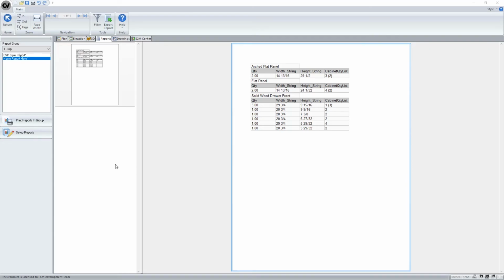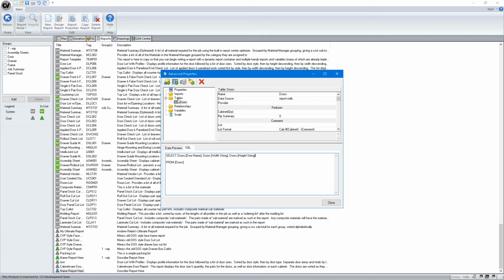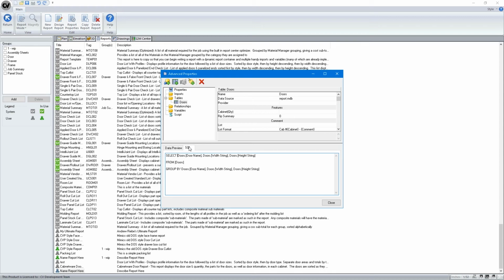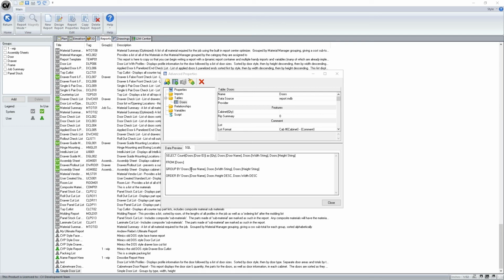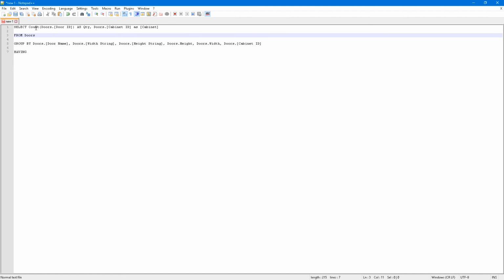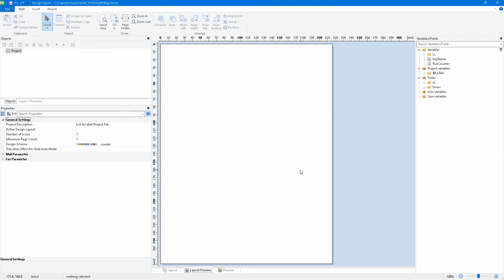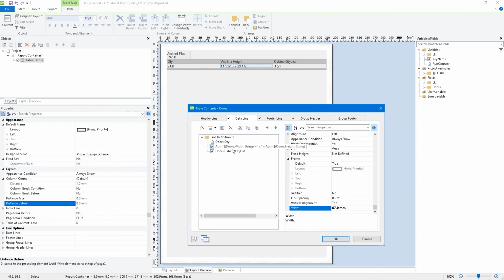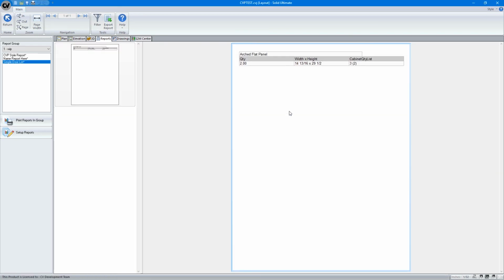Creating a very simple door list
In this video, we create a very simple door list from scratch.  The door list Groups by Door Name, Width, and height.